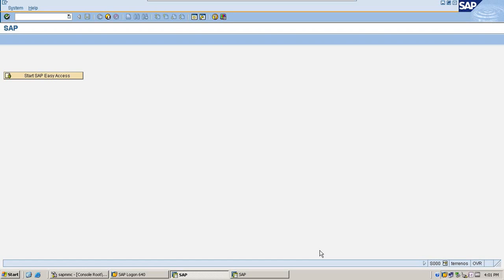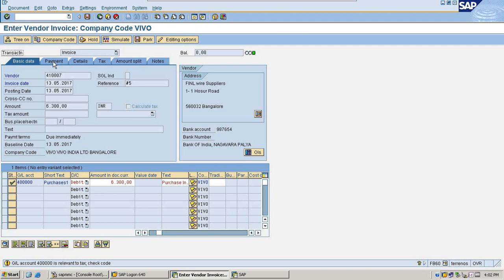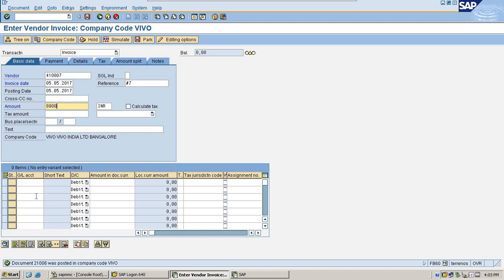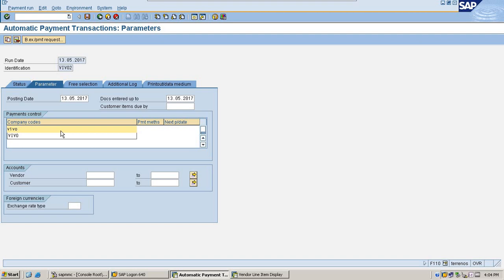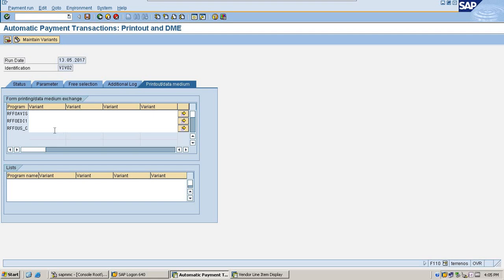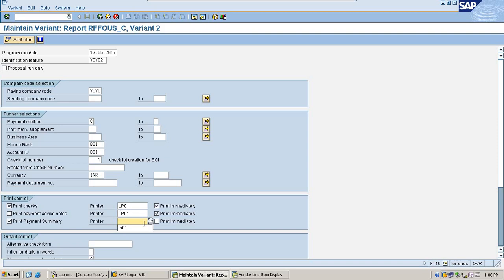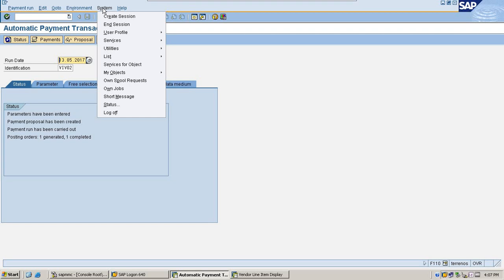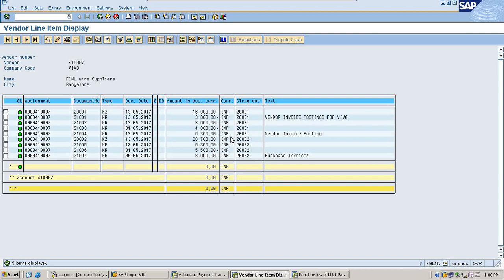F110 - Automatic Payment run in SAP